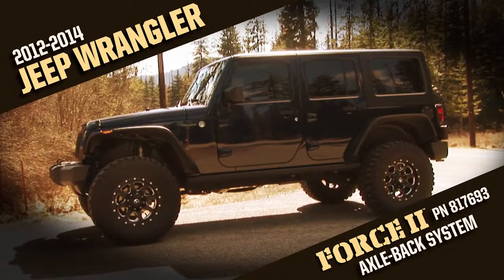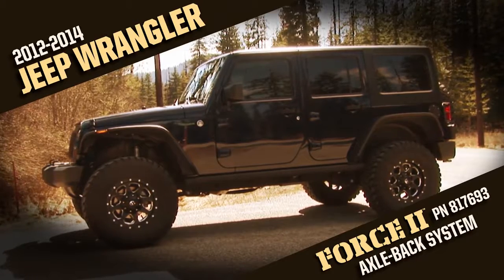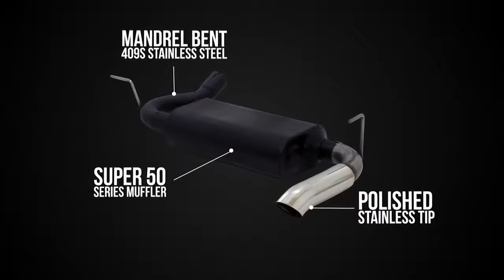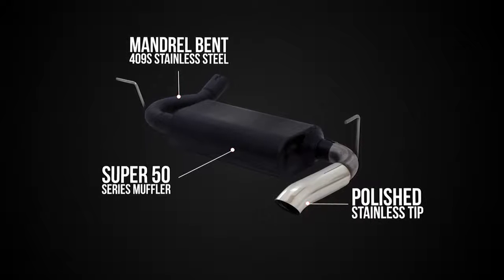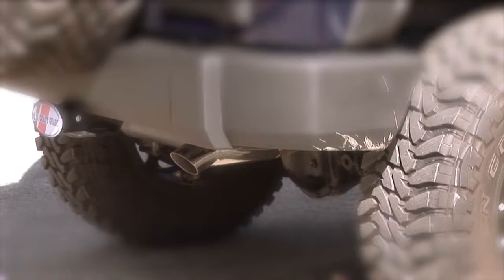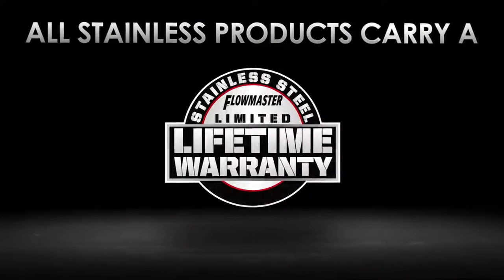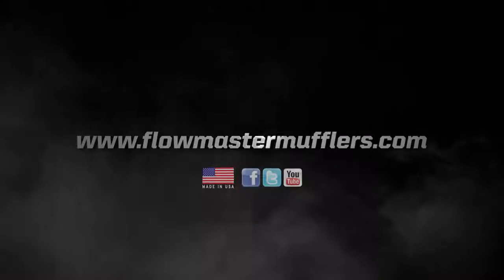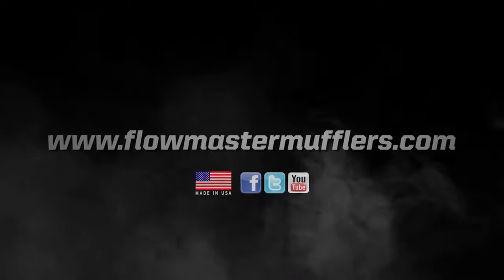Flowmaster Force II Axle back Exhaust System for the 2012 2017 Jeep Wrangler 3 6L 817693